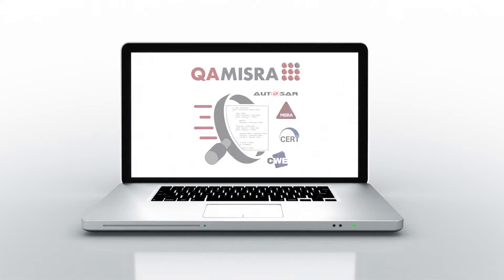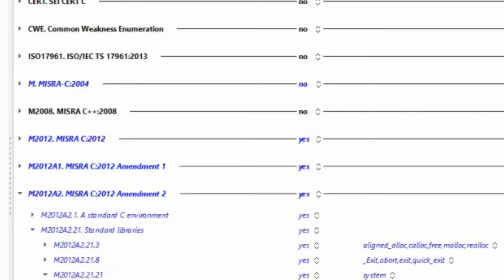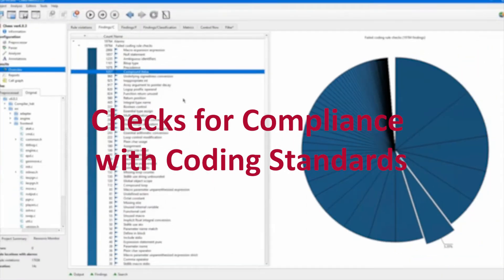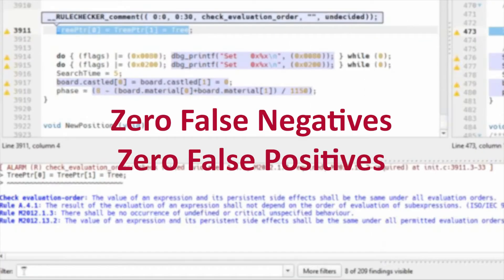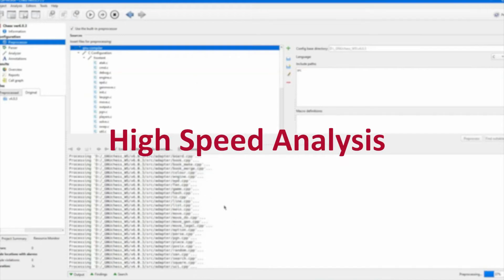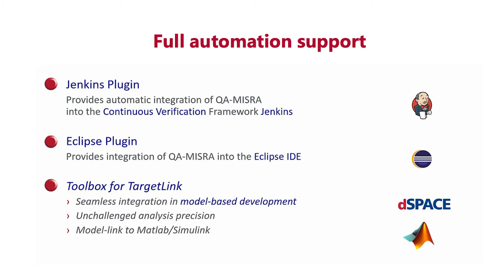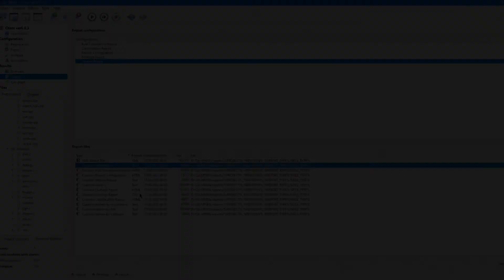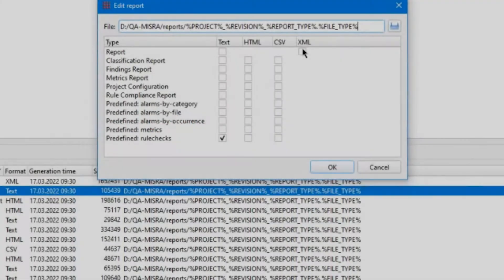QA MISRA, Static Analysis Tool, in 90 seconds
*Looking for a robust static analysis tool for C/C++ development?*

Introducing QA-MISRA, our state-of-the-art static analysis solution designed to ensure strict coding standards adherence for both the C and C++ programming languages. With its exceptional power and speed, QA-MISRA is highly regarded in the industry. It provides extensive flexibility and comes with built-in support for widely recognized coding standards such as MISRA and AUTOSAR C++14 rules.

No matter which security standard or industry you are developing your embedded software for, QA-MISRA guarantees a comprehensive code review to ensure compliance. Boost your software quality and streamline your development process with QA-MISRA today!